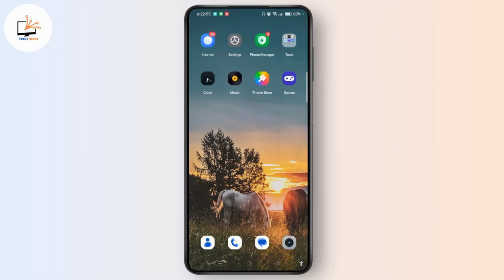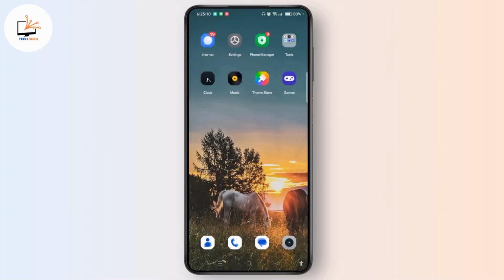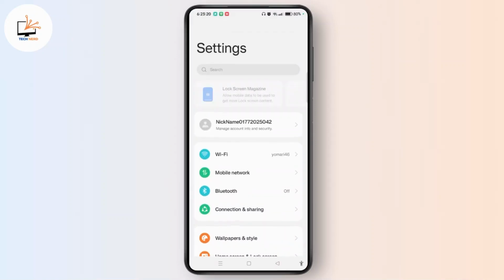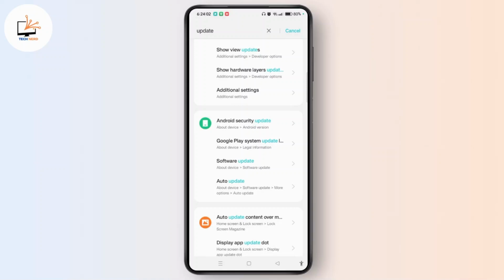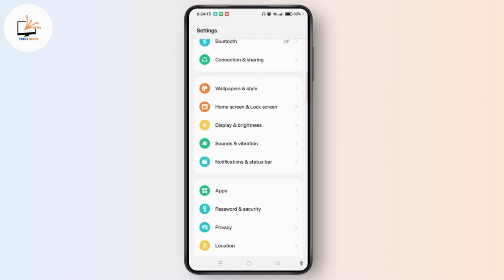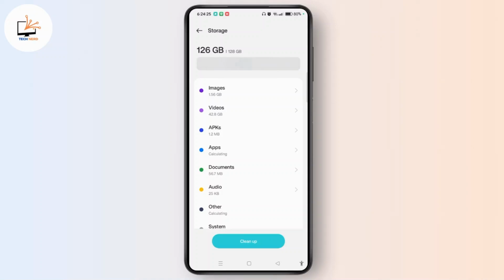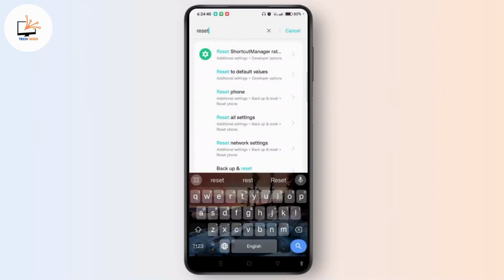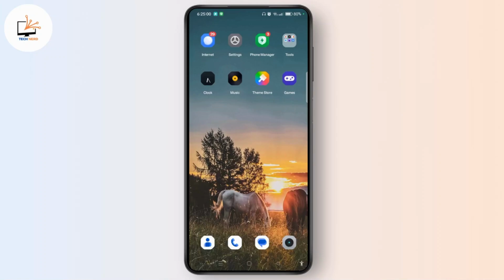How to Fix Android Frozen Unresponsive or Stuck Screen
Learn how to fix a frozen, unresponsive, or stuck screen on your Android device with this step-by-step guide. From force restarting to clearing cache, checking storage, and performing a factory reset, we’ve got you covered. Follow this video to restore your device’s functionality quickly. Don’t forget to back up your data before resetting your phone.

Chapters with Timestamps:
00:00:00 - Introduction
Welcome to the channel. Learn how to fix a frozen, unresponsive, or stuck screen on Android devices.

00:00:10 - Force Restart Your Device
Press and hold the power button for 5 seconds to restart your device and resolve temporary freezes.

00:00:30 - Check for Updates
Navigate to "Settings"  "Software Update" to install pending updates that may fix issues.

00:00:50 - Clear Cache
Clear your device cache to resolve performance issues and unresponsiveness.

00:01:10 - Check Storage Space
Ensure your storage isn’t full by deleting unused apps, photos, or videos.

00:01:30 - Perform a Factory Reset
Back up your data, then reset your phone through "Settings"  "Reset" "Erase All Data."

00:01:50 - Conclusion